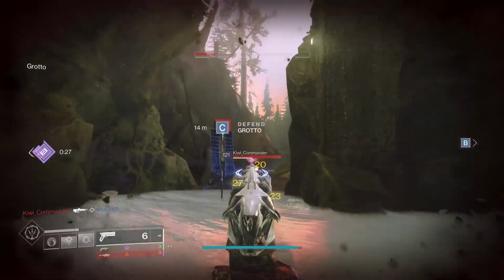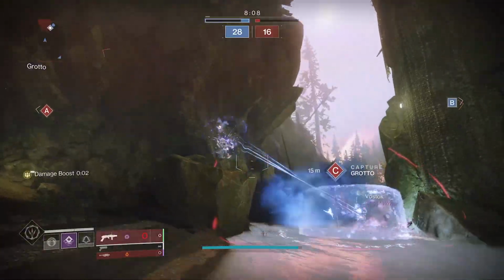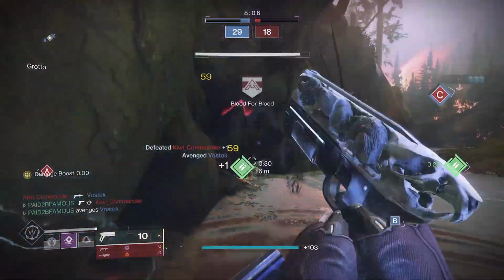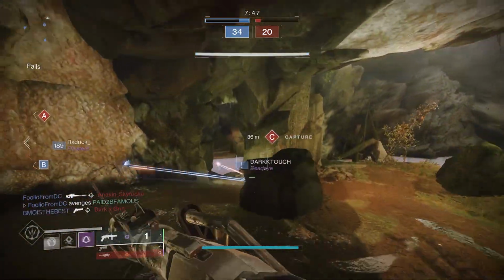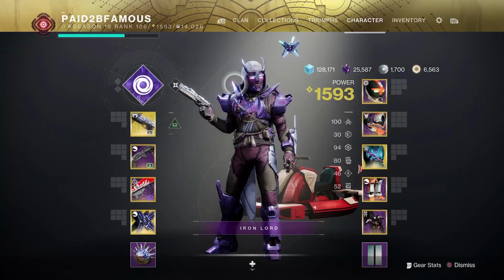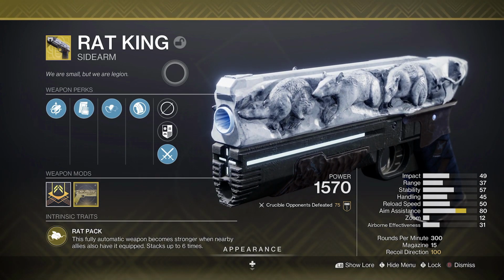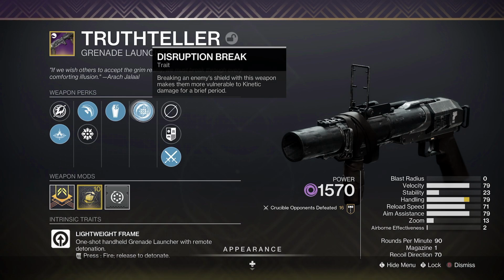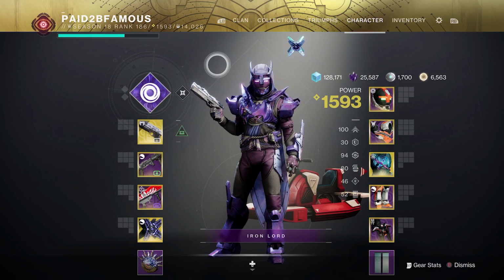This Gyrfalcon's Hauberk + Disruption Break PVP Build For Destiny 2 Will Blow Your Mind!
In this video, we'll show you a Gyrfalcon's Hauberk + Disruption Break PVP build for Destiny 2 that will blow your mind!

This build is insanely strong, and will help you take down any opponent in Destiny 2. We'll walk you through the full build, and explain why it's so powerful. If you're looking for an exotic weapon that will help you dominate in PVP, then this is the guide for you!